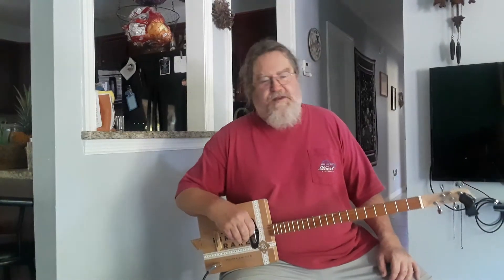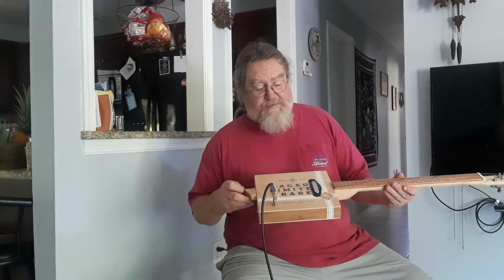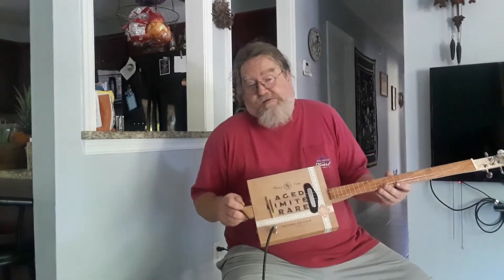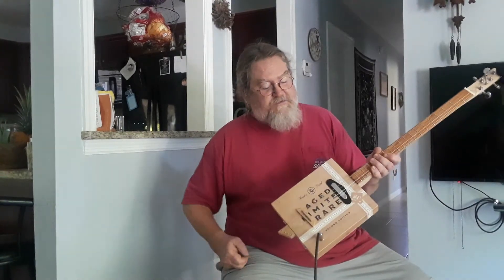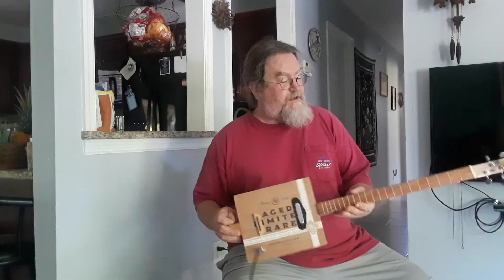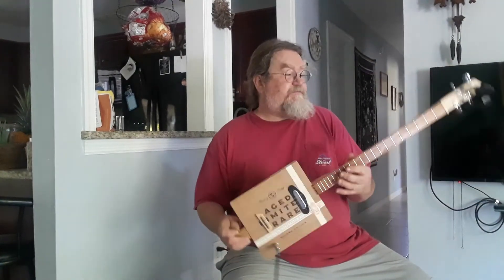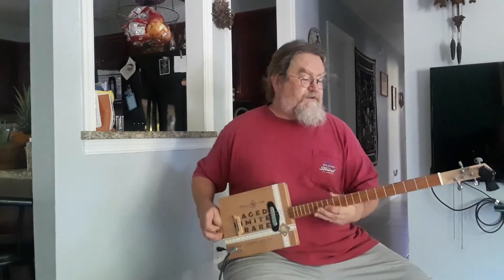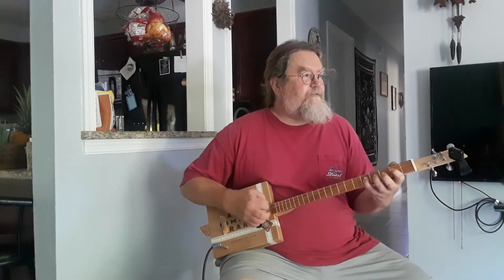Rocky Patel Aged Limited Rare Electric Guitar By D-Art Homemade Guitar Co.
Hi folks, thank you for visiting. I'm Dale and I make handmade cigar box cigars and ukuleles, from the cutting and shaping of the necks to the fret work and electronics. It is all done by me. I feel that the quality of the fret work is the most important part of the playability of the instrument and I strive to make it right. The looks are secondary especially when using recycled boxes, the little imperfections gives them uniqueness and character. I offer a quality product at a reasonable price.

This one freatures are:
Maple neck and a mahogany fret board with a bone nut
Tele style alnico 5 single coil pickup
21 medium frets on a 25" scale neck
Half moon tuners
Ernie Ball Super Slinky A-B strings

Great for a Man Cave